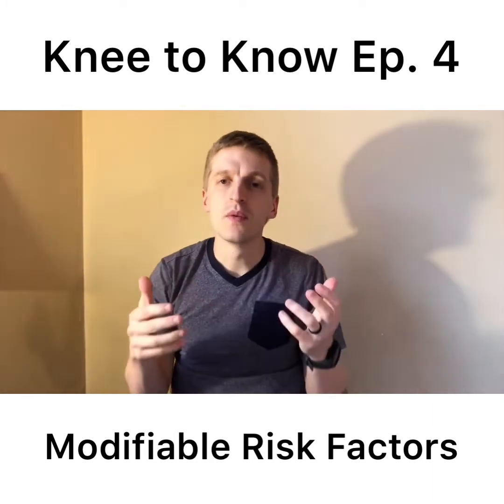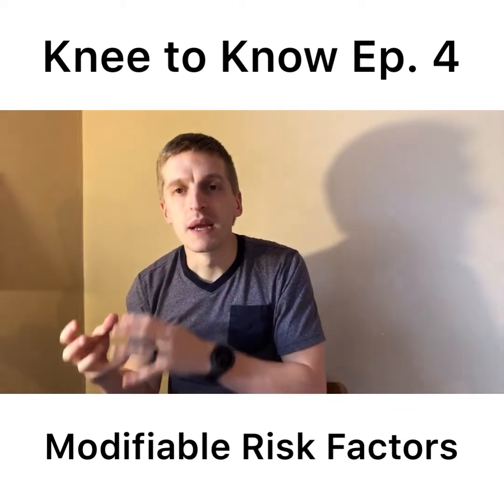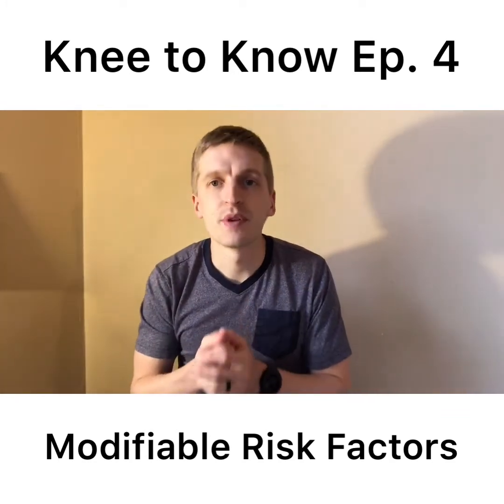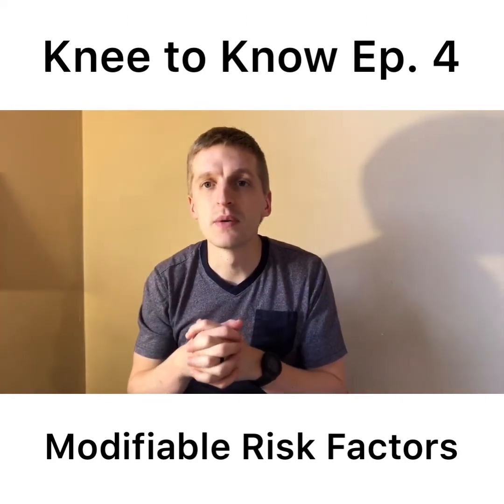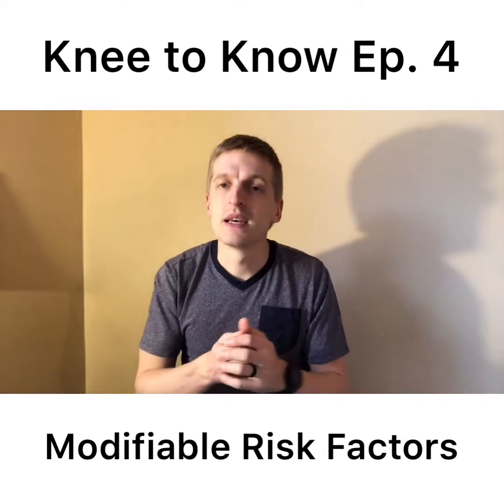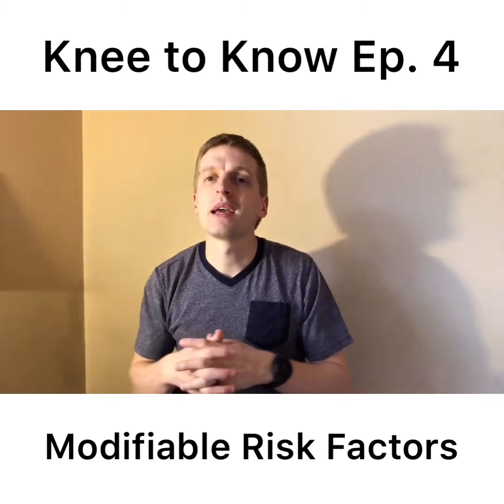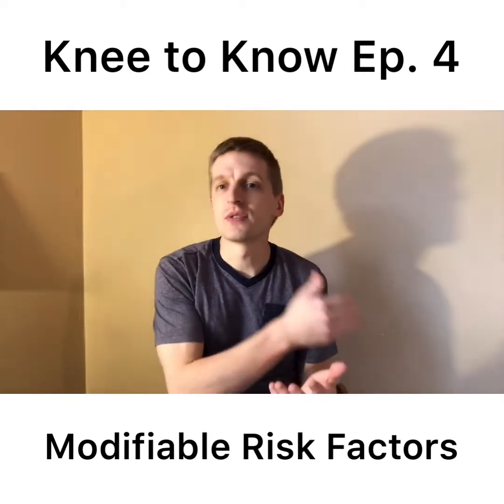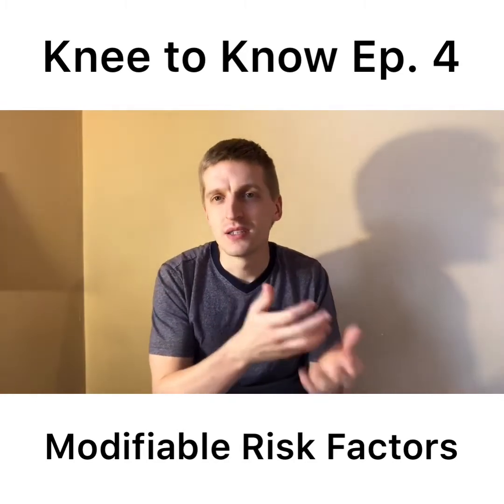Ep. 4: Risk Factors for Knee Pain and Arthritis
What are the modifiable and non-modifiable risk factors for knee pain and arthritis